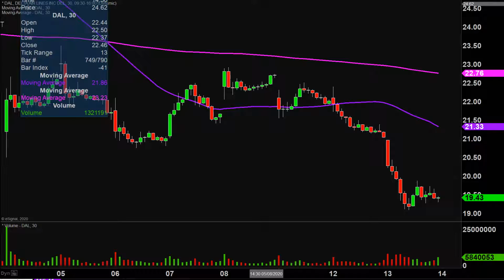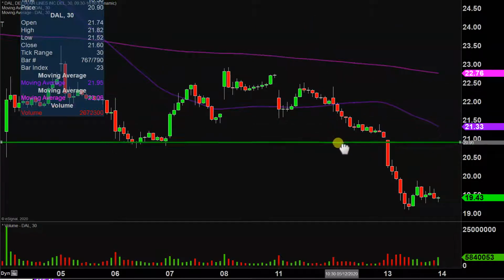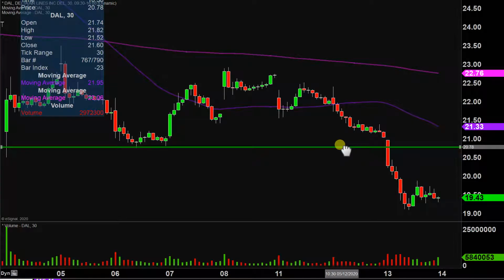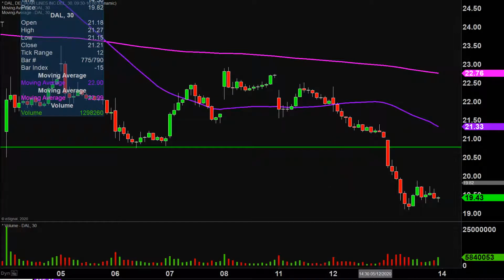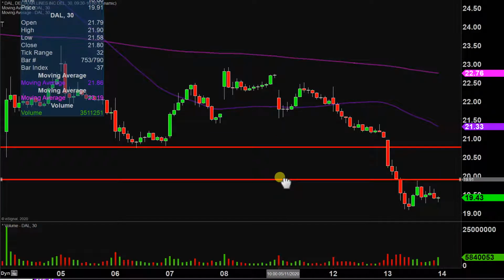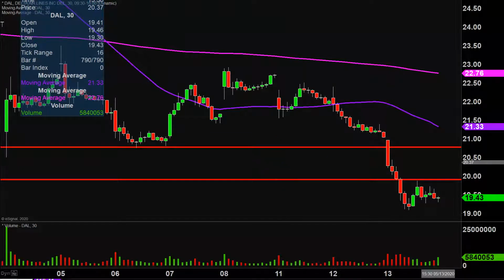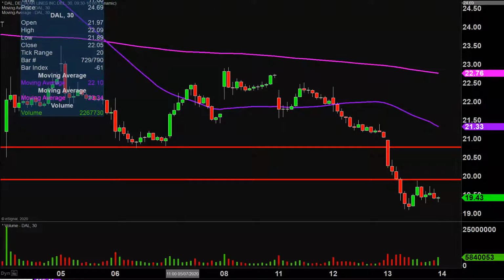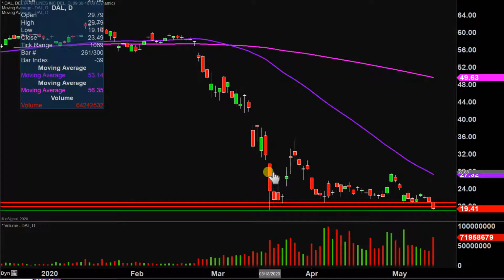Delta Air Lines, Inc. - DAL Stock Chart Technical Analysis for 05-13-2020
Learn how to read stock charts and identify technical patterns as ClayTrader does a quick stock chart review on Delta Air Lines, Inc. (DAL).